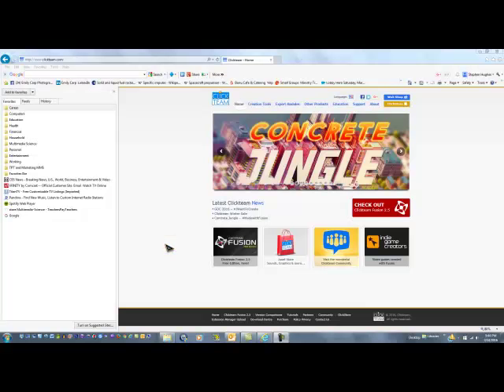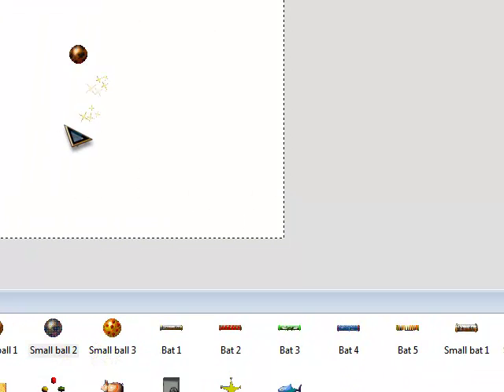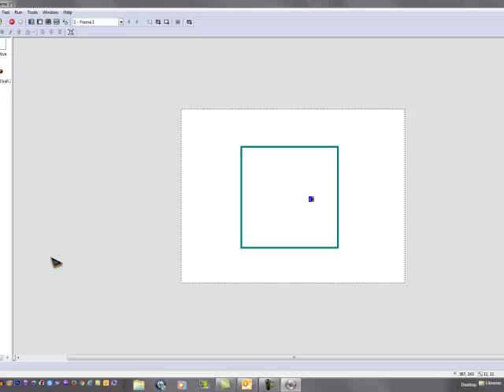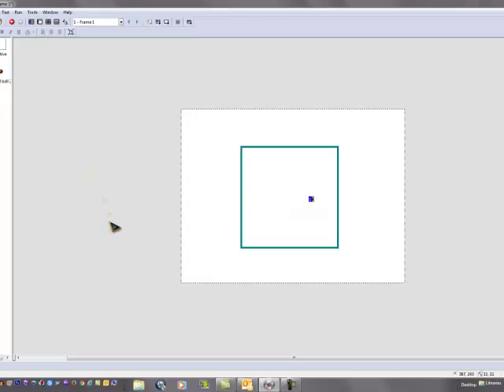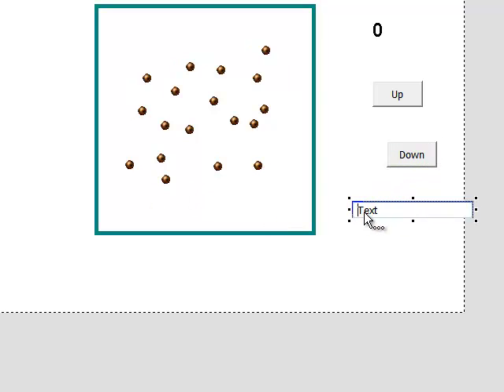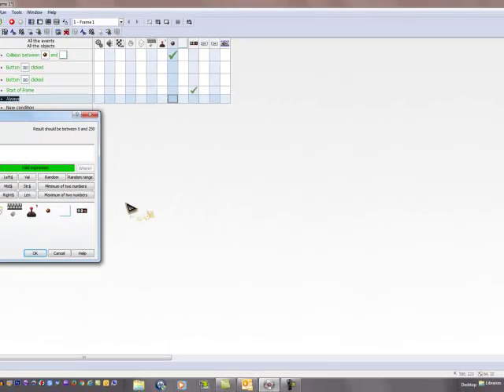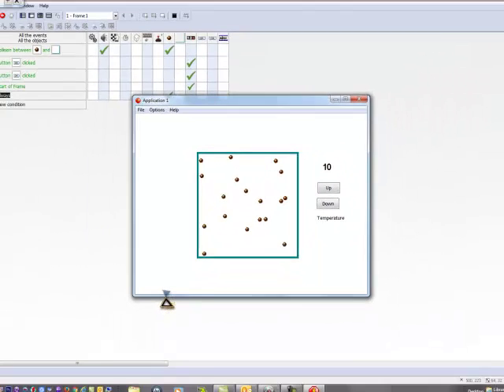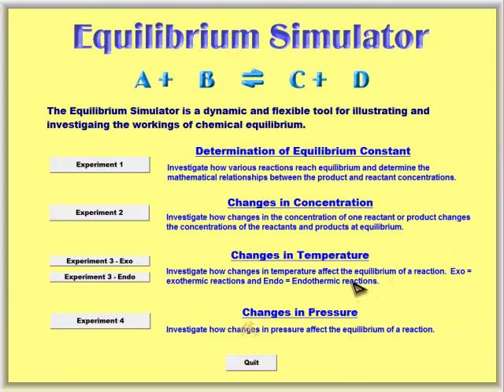#1 - Clickteam Fusion - How To Create A Molecular Simulator - For Chemistry Teachers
Tutorial 1: This video shows how to use the authoring software Clickteam Fusion (formally known as Multimedia Fusion) to create a molecular simulator.  Clickteam fusion is a powerful tool for creating software applications including simulations and games.  The molecular simulator is a number of "molecules" bouncing around in a container where the temperature can be changed and the pressure heard when the molecules hit the sides of the container.  The video also shows what several finished pieces of software based on the molecular simulator and designed for teaching high school chemistry look like.  More information on this software can be found at: